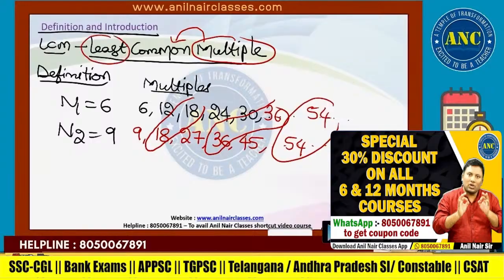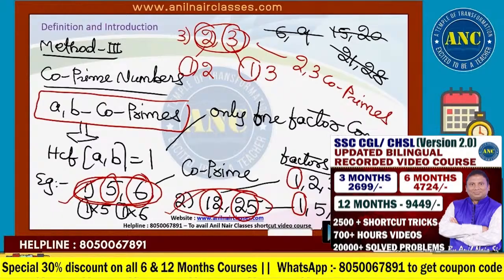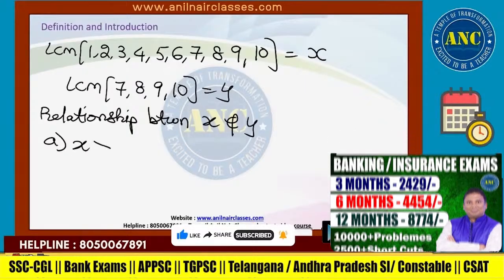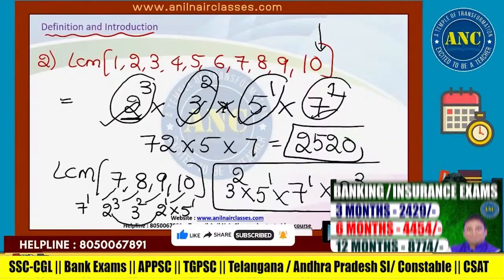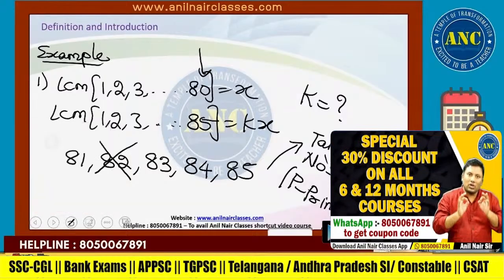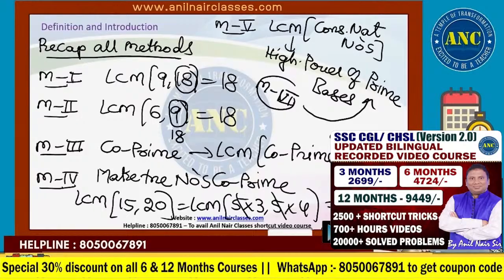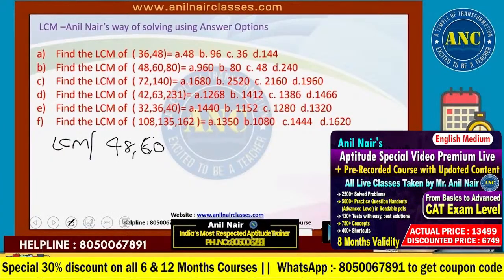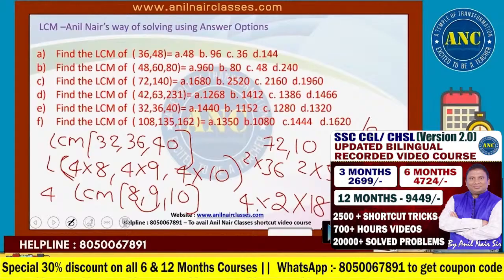🔴🔥 Live ( in English ) :- LCM | Concepts & Tricks | Anil Nair| CAT-25,SSC-CGL,Bank - Video - 1